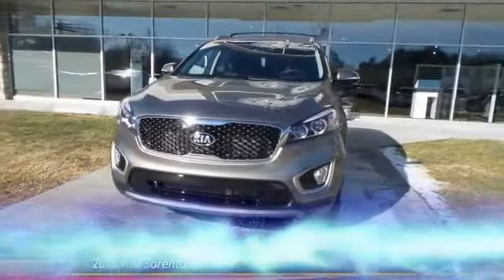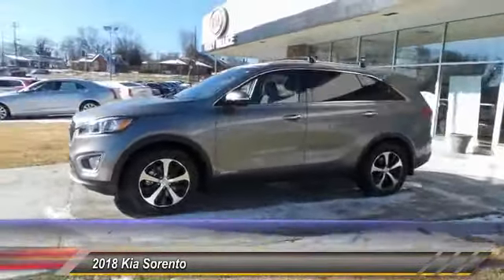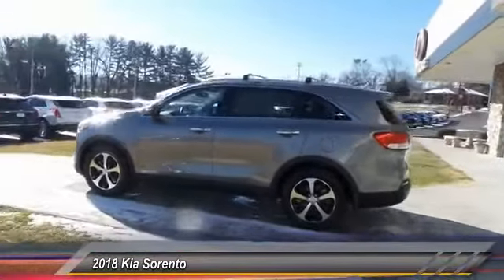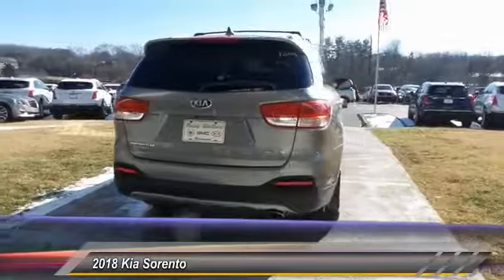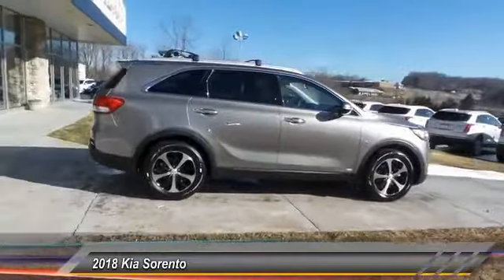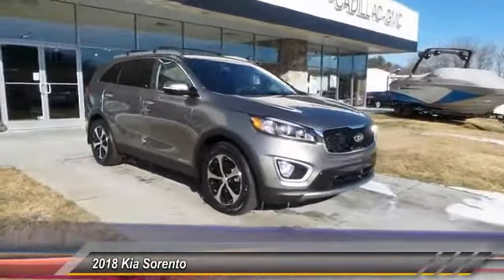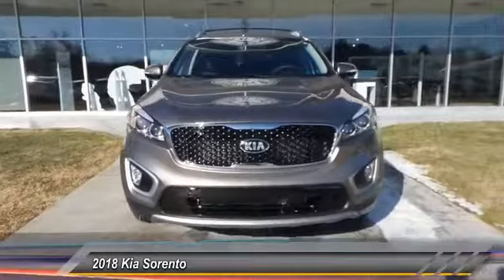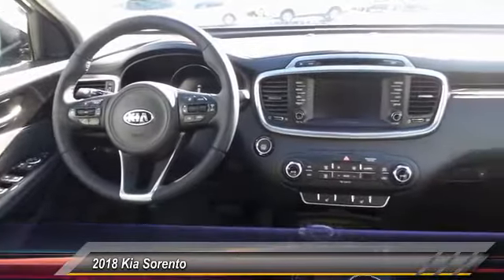2018 Kia Sorento New • Rusty Wallace Auto • Morristown, TN • Live K5228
NOTITLE